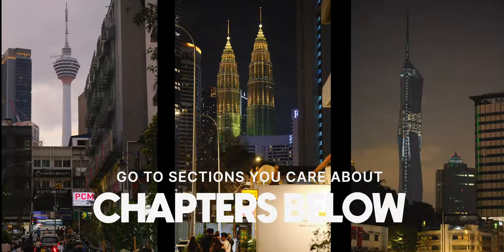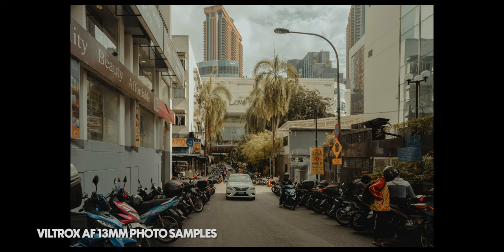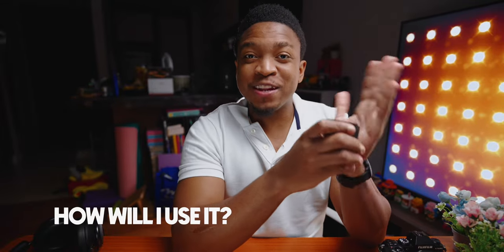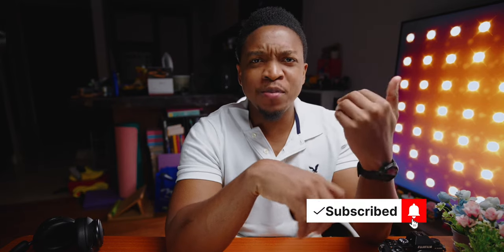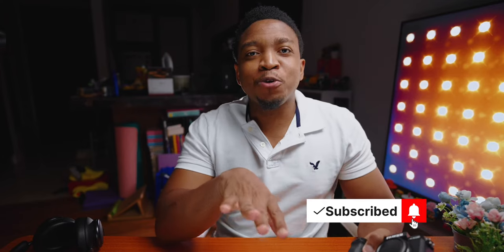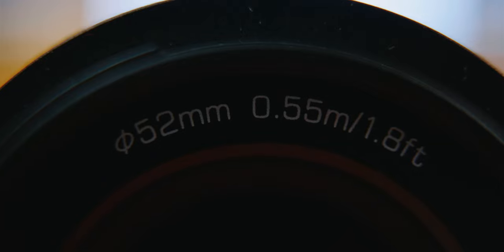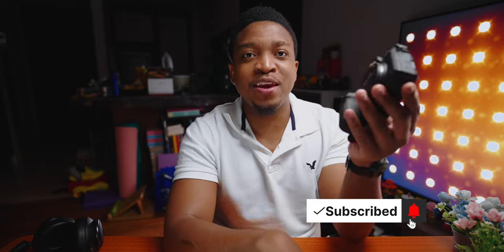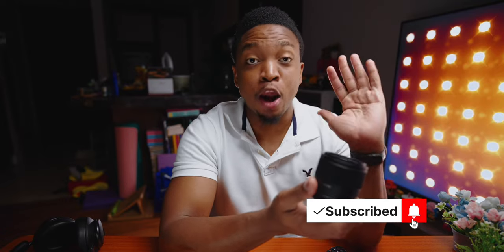Why This $150 Viltrox 56mm f1.7 Lens Beats the Rest!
Is the Viltrox 56mm f1.7 lens the right one for you?

Join me as I show you sample images from this lens, carry out video autofocus test, compare it to my current autofocus lenses, the best autofocus settings for video that I have found, some downsides and tips you can use to be able to get the best out of this lens, why I bought it, my general thoughts about the lens and most importantly, if this lens is the right lens for you.

📖 Chapters:
00:00 - Introduction: Meet the Viltrox 56mm f1.7 Lens
00:59 - Unboxing the Viltrox 56mm f1.7 Lens: First Impressions
01:38 - Analyzing Build Quality: Viltrox 56mm F1.7
02:14 - Why I Chose the Viltrox 56mm f1.7: Size and Price Considerations
03:11 - Versatility of the 56mm Focal Length: Ideal for Various Photography Styles
03:23 - Creative Challenges: Why 56mm is My Favorite Focal Length
03:35 - Compression Capabilities: 56mm in Action
03:45 - Affordability: Why Viltrox 56mm is a Budget-Friendly Choice
04:02 - Fujifilm System Recommendation: Cost-Effective Lenses
04:39 - How to Choose Your Next Lens: A Practical Tip
05:34 - Deep Dive: Using the Viltrox 56mm f1.7 in Various Settings
06:13 - Real-Life Uses: Street Photography and Video B-Roll
07:02 - Photo Review: Examining Shots Taken with the Viltrox 56mm f1.7
08:04 - Lens Performance: Autofocus Speed and Image Quality
09:26 - Custom Settings: My Fujifilm Film Simulation for Viltrox 56mm
09:37 - Addressing Vignetting on the Viltrox 56mm f1.7
09:58 - Optimal Aperture Settings for Sharpness and Contrast
10:20 - Flare Testing: Evaluating the Viltrox 56mm under Night Conditions
10:40 - Video Performance Review: Autofocus in Video Mode
11:01 - Recommended Autofocus Settings for Best Performance
11:12 - Autofocus Testing: Real-Time Performance Evaluation
12:06 - Fine-Tuning Autofocus: My Top Settings for Viltrox 56mm f1.7
13:20 - Exploring Minimum Focusing Distance: Close-Up Capabilities
14:58 - Enhancing Close-Up Performance with Viltrox DG-FU Extension Tubes
16:52 - Lens Buyer Guide: Is the Viltrox 56mm f1.7 Right for You?
18:52 - Considerations: Who Should Avoid the Viltrox 56mm f1.7
20:05 - Final Thoughts: Why I’m Excited About the Viltrox 56mm f1.7
21:05 - Wrap-Up: Key Takeaways and What to Remember About Viltrox 56mm
22:41 - Conclusion: Is This Lens Worth Your Investment?